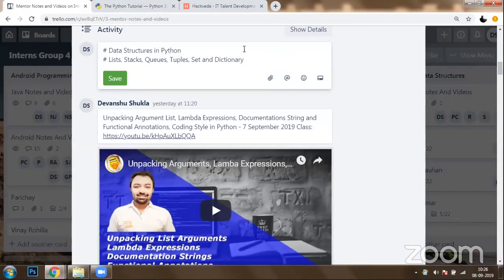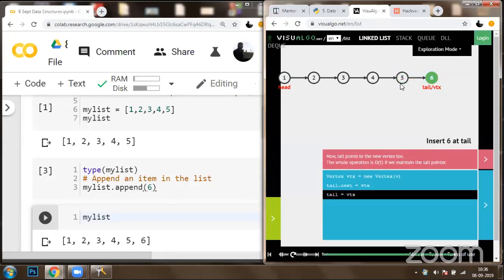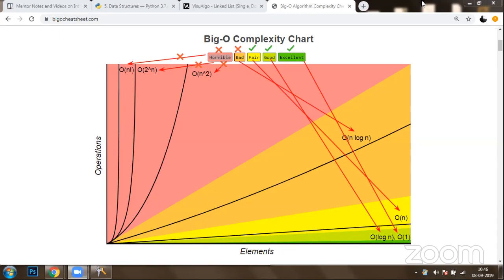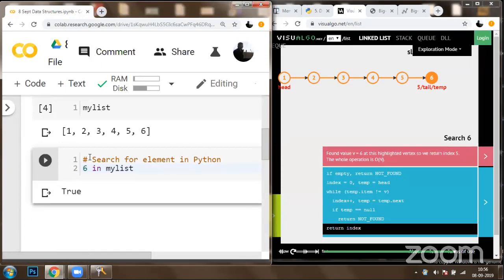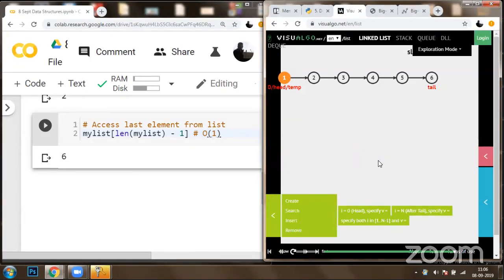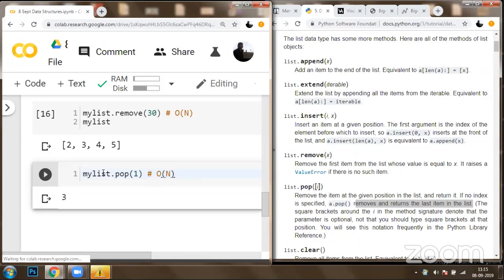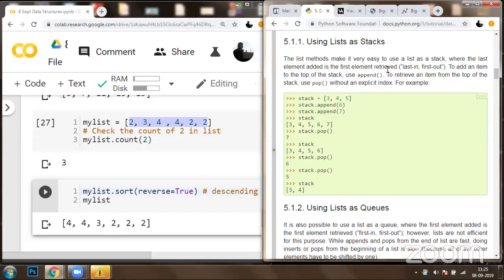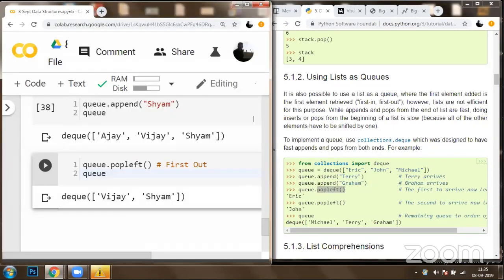Data Structures - Lists, Stacks and Queues in Python